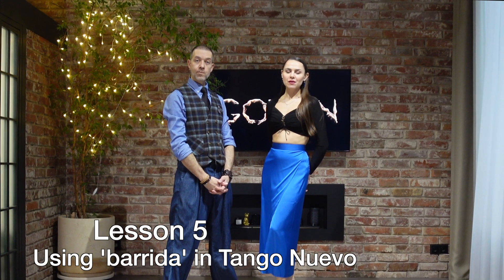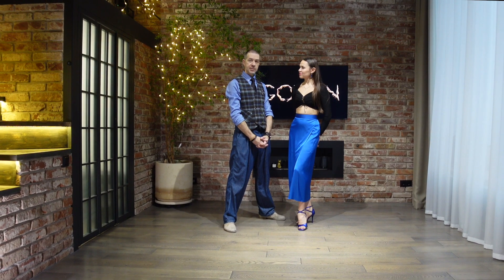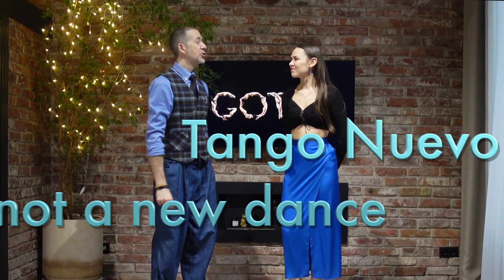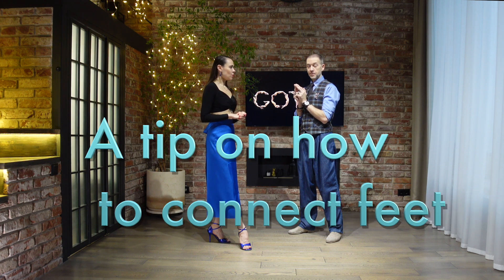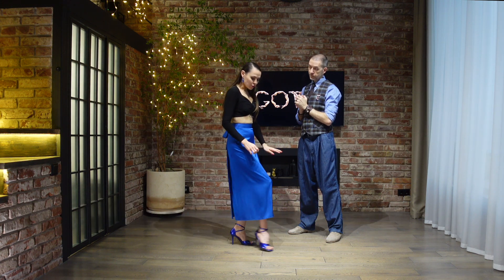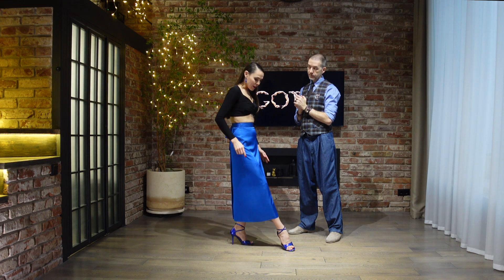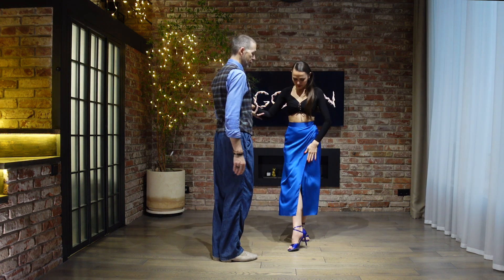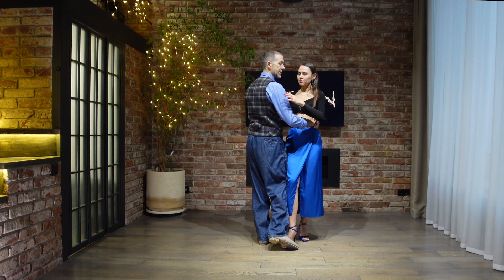BARRIDA in TANGO NUEVO - learn the classics of Argentine Tango with Michael Nadtochi & Elvira Lambo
Our first course  THE TANGO MATRIX is designed for open level dancers (suitable for teachers as well)

 This course is based on a patented method to help you learn Tango Nuevo using a simple step by step organised tutorial. This part is the foundation of the entire tango system as seen through the lens of the modern days education.

  - tap into the most essential concepts of Tango Nuevo
  - learn a variety of changing directions
  - experience flexibility of the embrace
  - discover how to move in opposition
  - use traditional figures in a creative way

 A set of exercises , demonstration of figures and intro discussion videos are included. Suitable for couples.

 Learn the art of Tango Nuevo with Michael Nadtochi - globally recognised teacher and creator of 'The Tango, The Milonga & The Vals Method' . This course is recorded with Elvira Lambo.